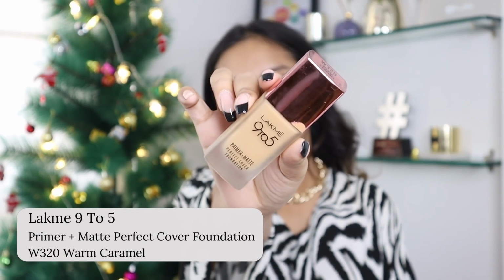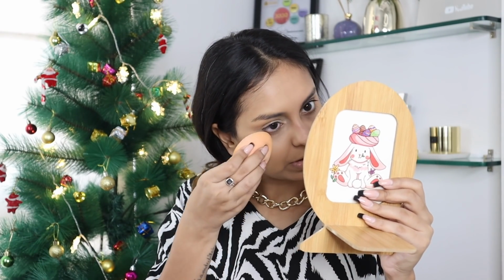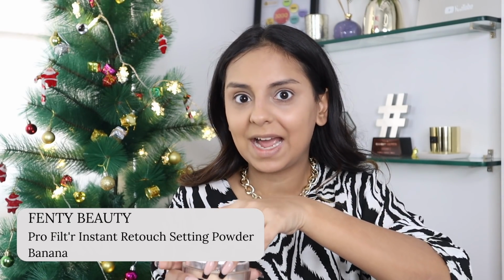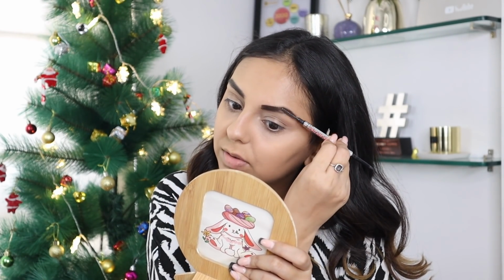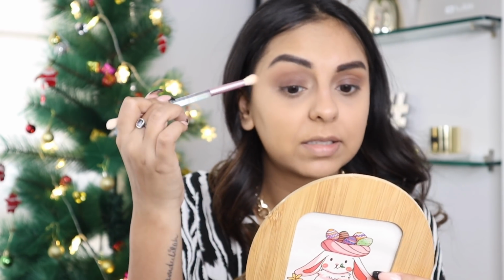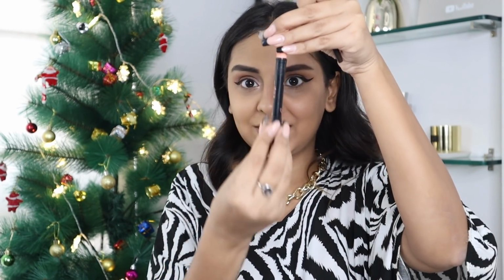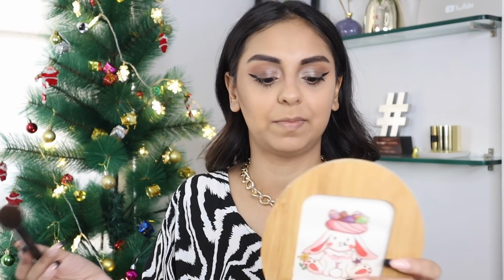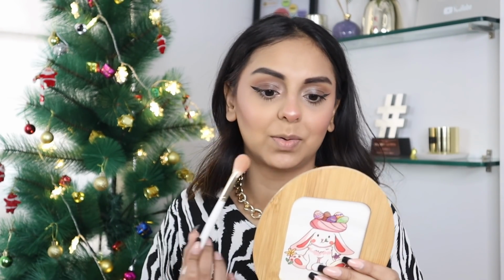The *ULTIMATE MAKEUP BATTLE* - Drugstore V/S Luxury Makeup - Half Face Face Off! 🎨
Choosing between affordable, drugstore makeup and luxurious, high end makeup is a battle that will never end - but in this video I talk techniques with you while pitting some of my favourites against each other! Let me know what you thought of this video because I tried something like this and will do more of it if YOU like!

Drugstore ⤵️

Lakme 9 To 5 Primer + Matte Perfect Cover Foundation - W320 Warm Caramel

Maybelline New York Fit me Loose Finishing Powder - 25 Medium

Colorbar X Jacqueline Wink With Love 14hrs Stay Eyeliner - Black Charm-001

Colorbar X Jacqueline Active Swimproof Mascara - Dive In - 001

Luxury ⤵️
Giorgio Armani -Luminous  Silk Foundation 08

Ocean of Thought by Artificial.Music

🎵 Track Info:

Title: Ocean of Thought by Artificial.Music